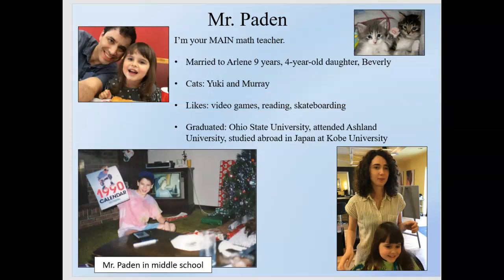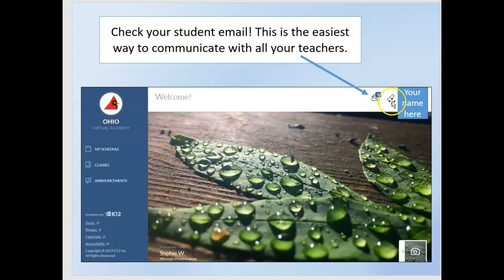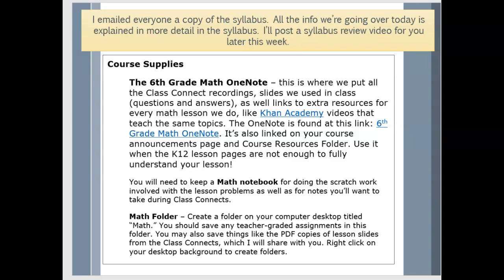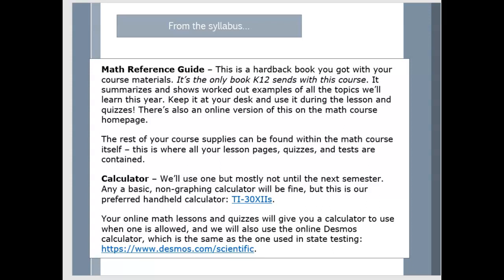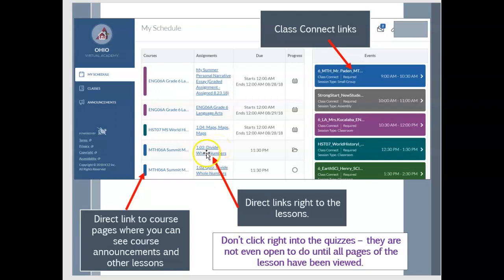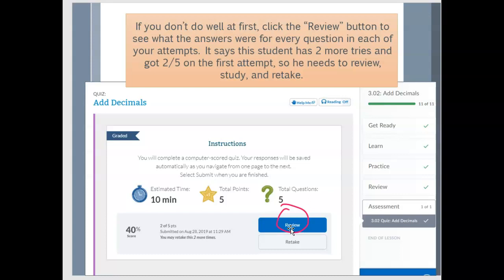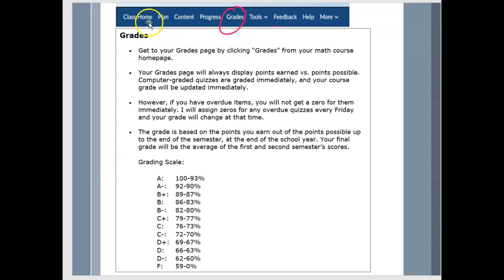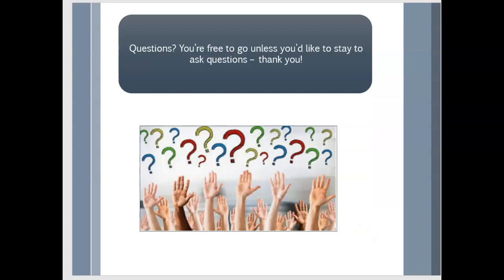Math Orientation Summary 8-24-20